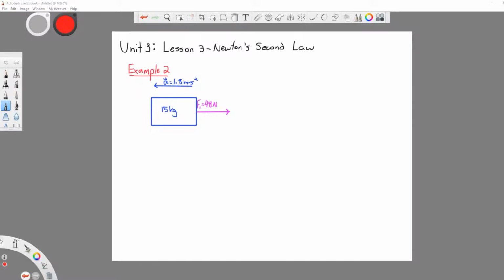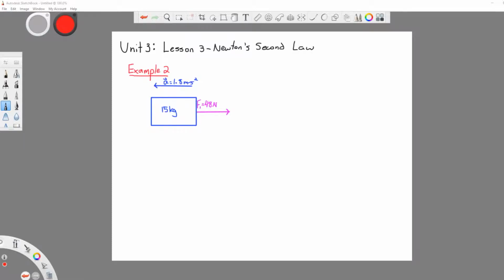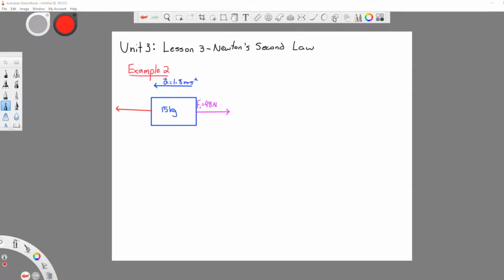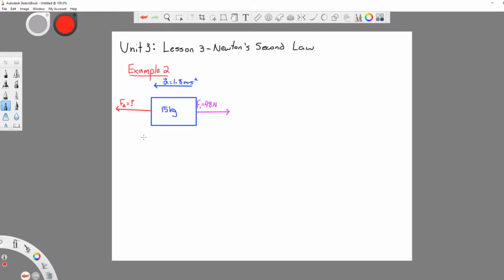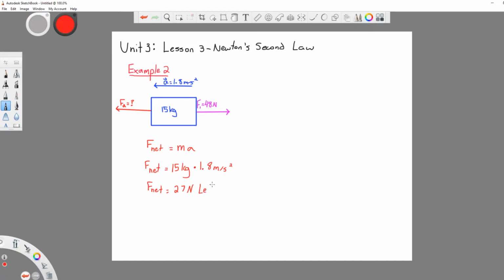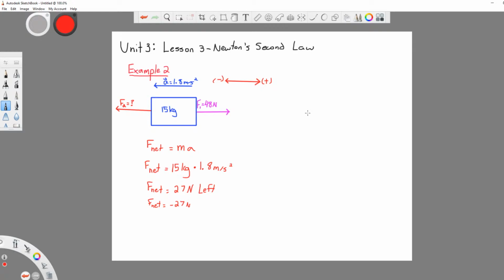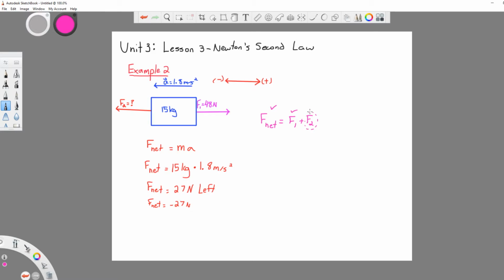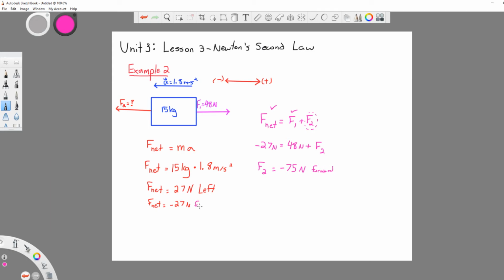Unit 3 Lesson 3 Example 2